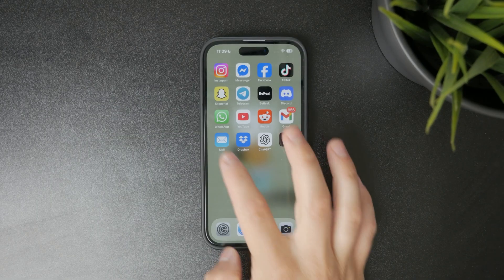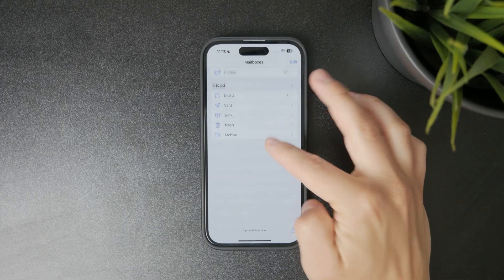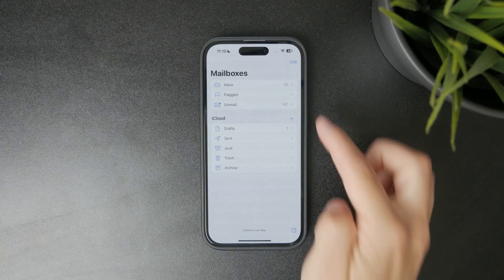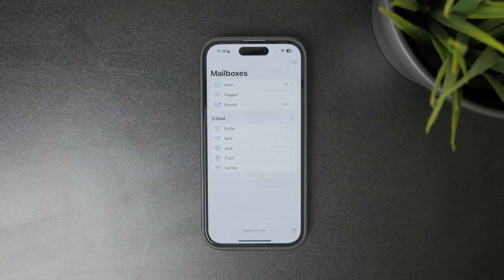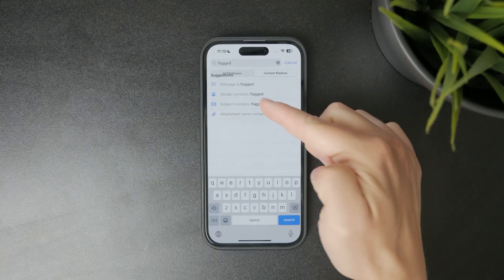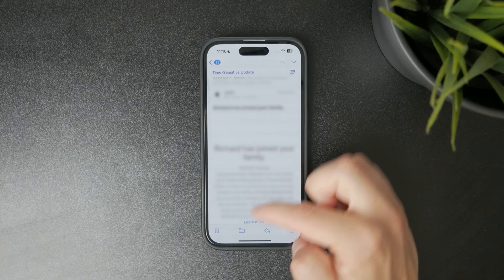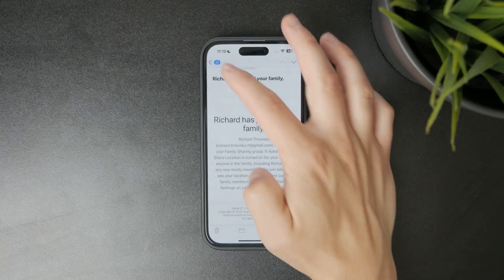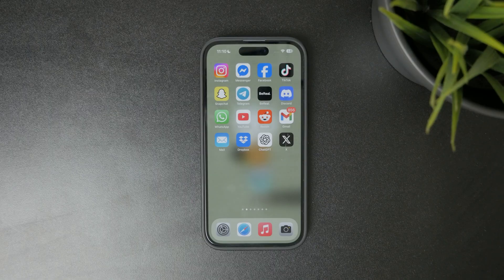How to Search for Flagged Emails on iPhone (tutorial)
Want to quickly find flagged emails on your iPhone? In this quick tutorial, I’ll show you how to easily search for and view all your flagged messages using the Mail app!